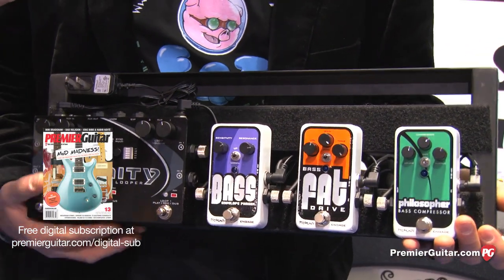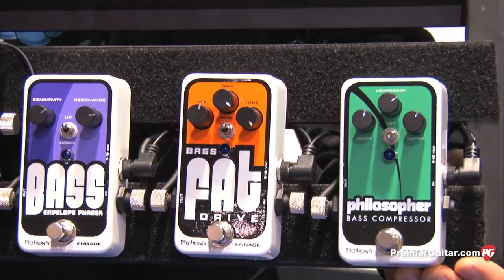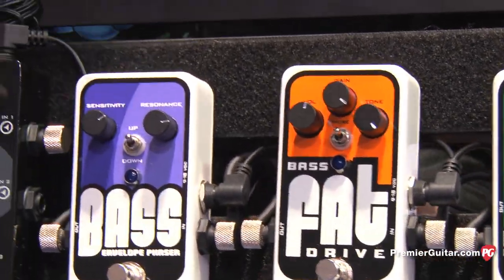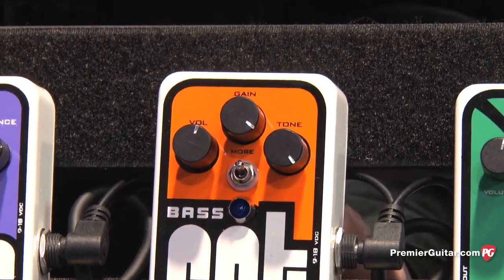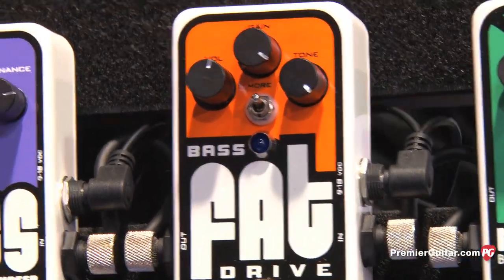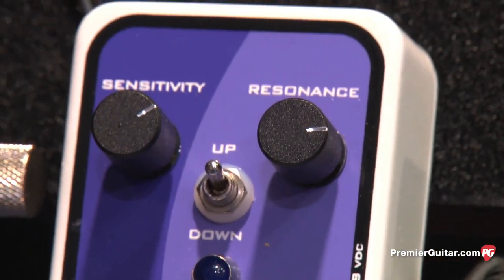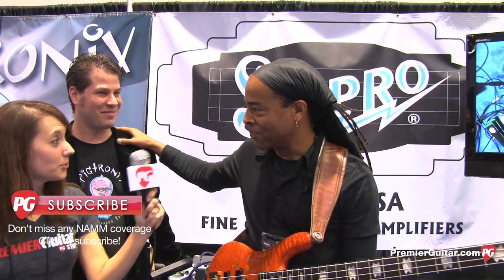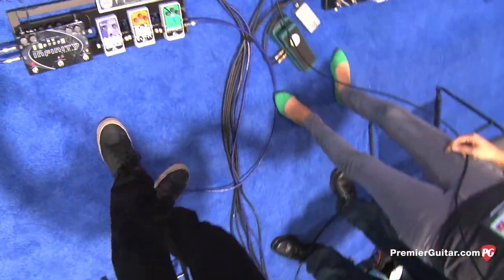NAMM '13 - Pigtronix Philosopher Bass Compressor, Bass Fat Drive, and Bass Envelope Phaser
PG's Rebecca Dirks is on location in Anaheim, CA, for the 2013 NAMM Show where she visits the Pigtronix booth. In this segment, we get to see and hear demos of Pigtronix's first bass effects pedals -- Pigtronix Philosopher Bass Compressor, Bass Fat Drive, and Bass Envelope Phaser, which all are demoed by Living Colour Bassist Doug Wimbish.

For more NAMM '13 video demos or to watch one of Premier Guitar's 1900 other videos online, be sure